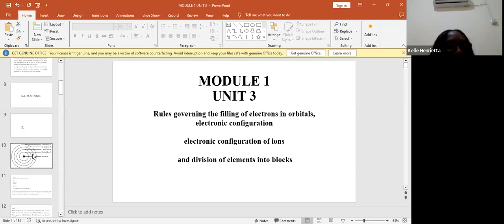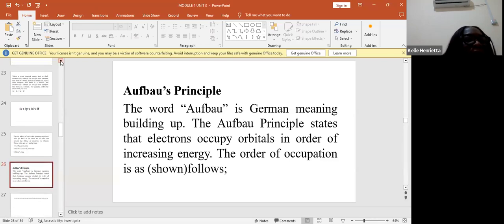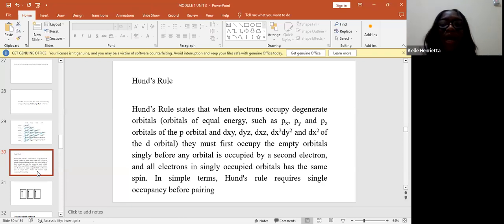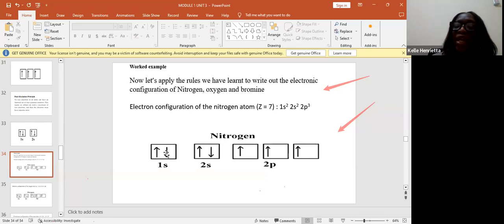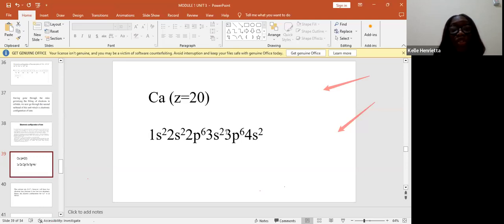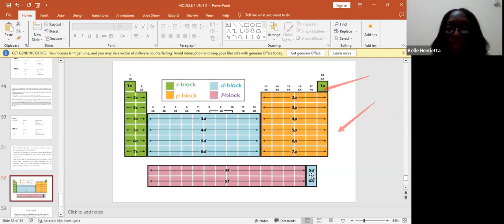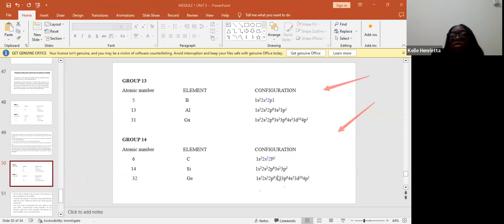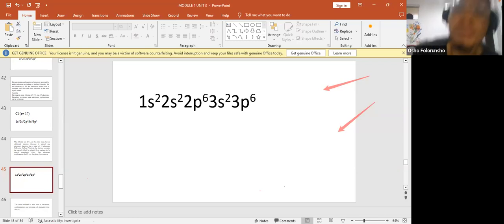Chemistry Unleashed: NOUN CHM101 Week 3 🌐📚 CHM101Facilitation Chemistry101 NOUNChemistry**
🧪 **"🧪 **"Chemistry Unleashed: NOUN CHM101 Week 1 Facilitation - Your Ultimate Guide to 100 Levels! 🌐📚 CHM101Facilitation Chemistry101 NOUNChemistry**

🎓 Welcome to the exciting world of Chemistry at NOUN! Join us for an intensive CHM101 Week 1 Facilitation, tailored for 100 Level students and beyond! 🚀✨

✨ Dive deep into fundamental concepts, making chemistry accessible and engaging.
🌈 Explore key topics crucial for success in your academic journey.
📚 Receive expert guidance to kickstart your Chemistry 101 experience with confidence.

Ready to ace CHM101 and lay a strong foundation for your chemistry studies? Hit the share button and invite your peers to join the chemistry revolution! 🤝🔬

Ready to embark on a chemistry adventure? Click play and let the facilitation begin! 🎬🧪 Chemistry101Journey StudyWithMe NOUN100Level"**- Your Ultimate Guide to 100 Levels! 🌐📚 CHM101Facilitation Chemistry101 NOUNChemistry**

Ready to embark on a chemistry adventure? Click play and let the facilitation begin! 🎬🧪 Chemistry101Journey StudyWithMe NOUN100Level"**